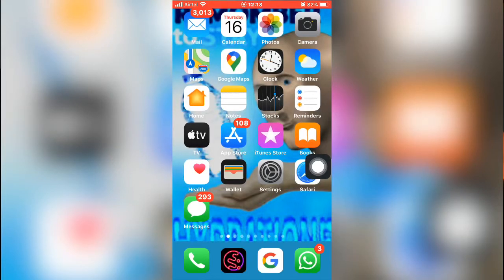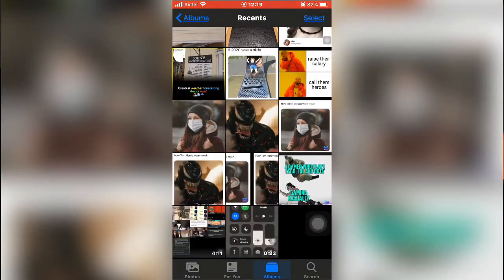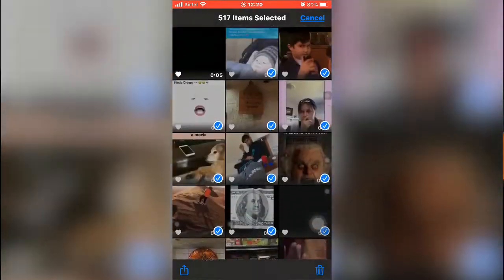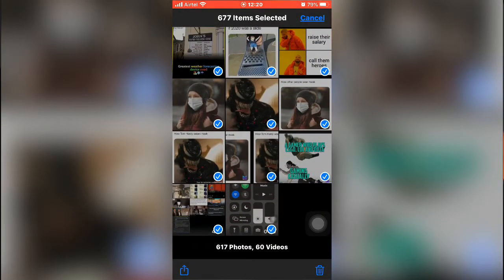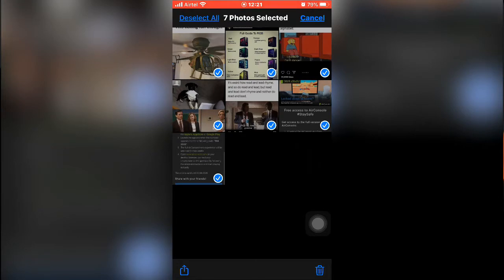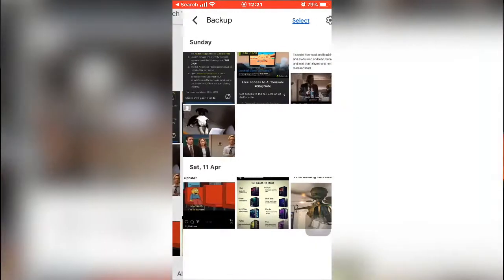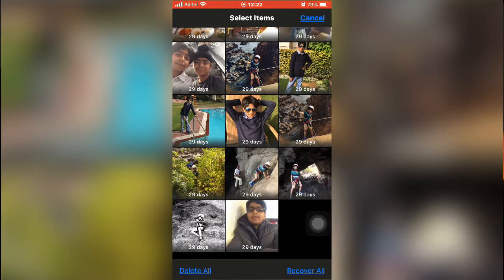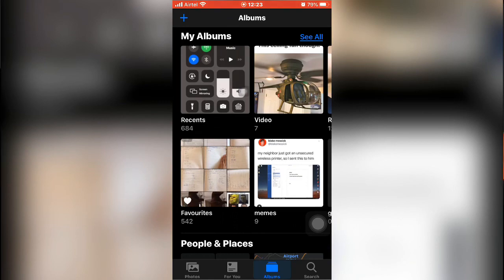How to backup a selected album to Google Photos from default Photos app in iPhone [WORKING 2020!]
This method can also be used for backing up favourites only as well. No extra apps required!